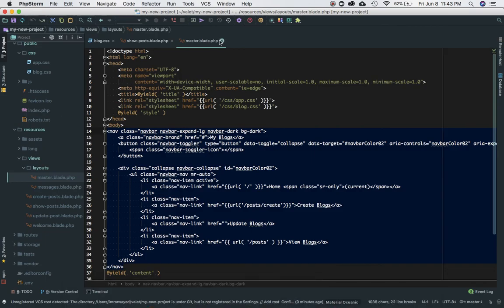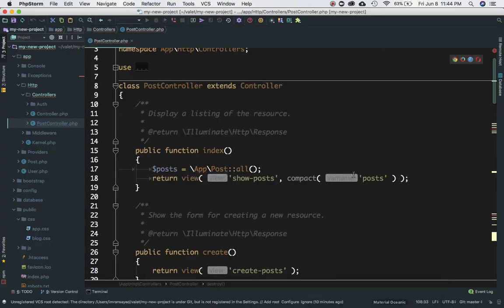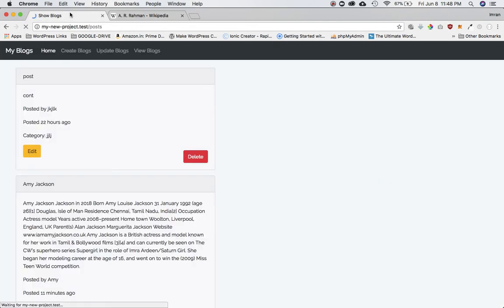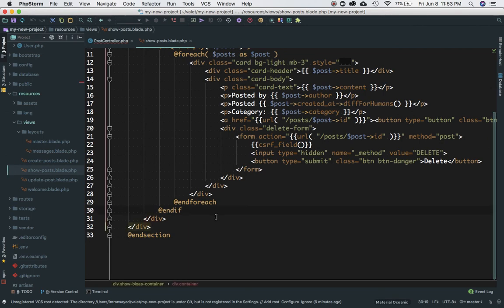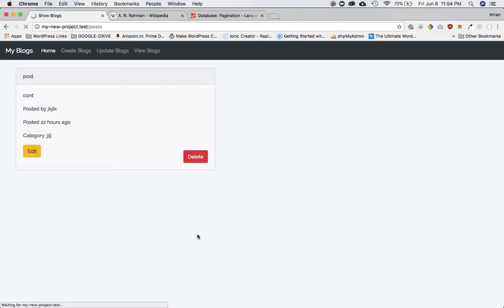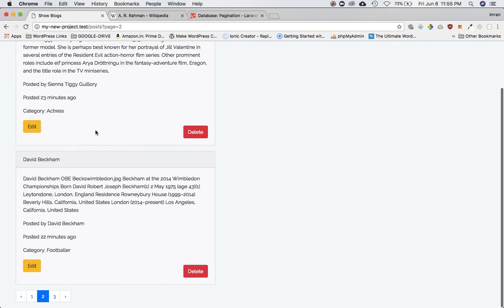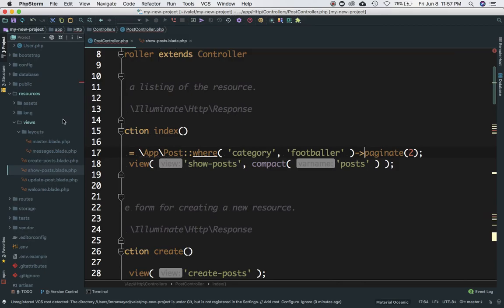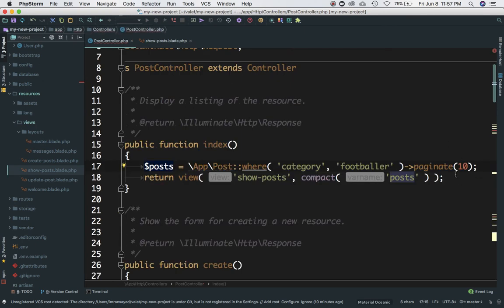#16 Pagination In Laravel 5 6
Create Pagination in Laravel

Social Links